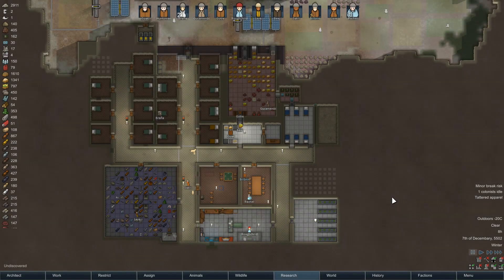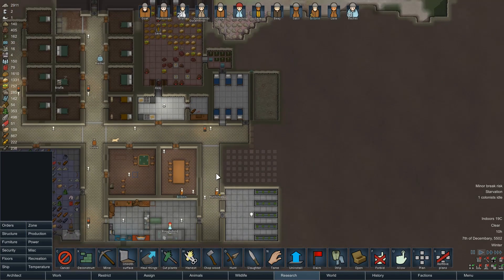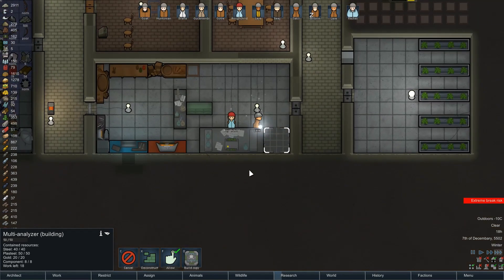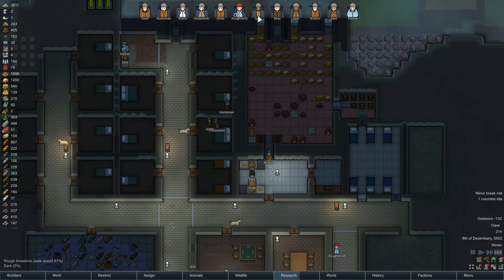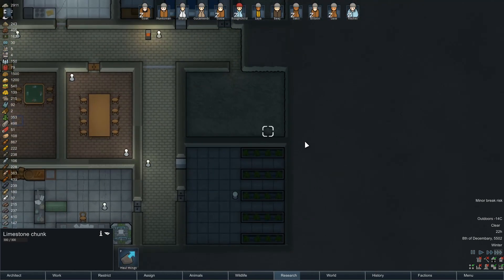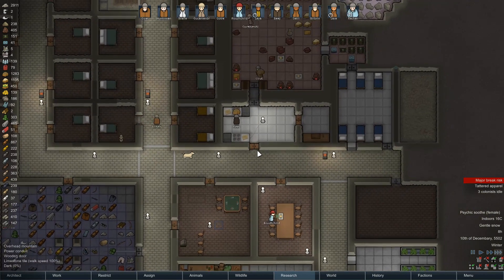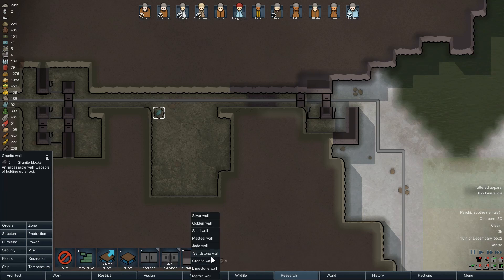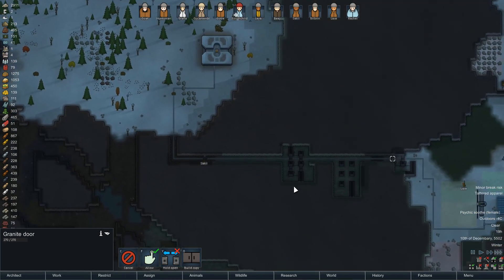Boreal Tribe - Part 35 - RimWorld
Work starts on more defences, and our hydroponics crop is coming along nicely.  That is, until...

Version 1.0, unmodded.